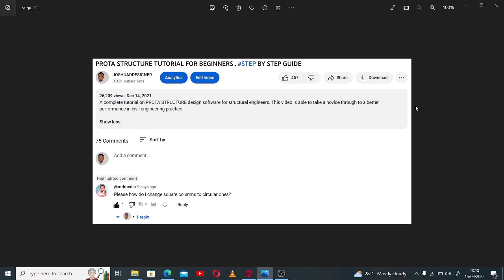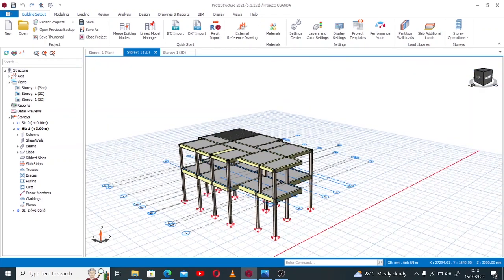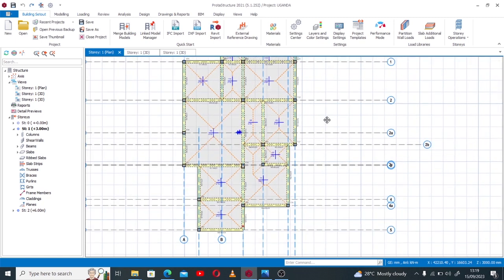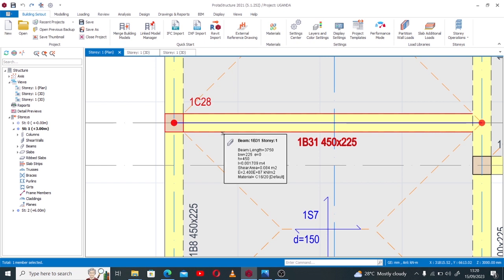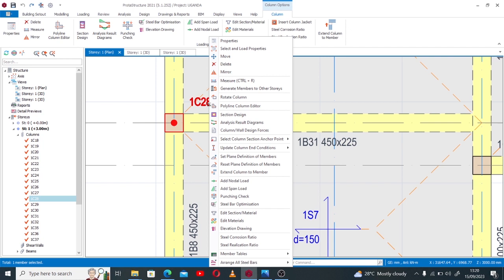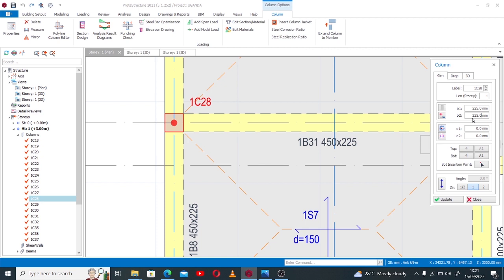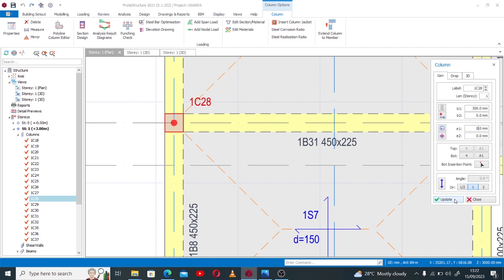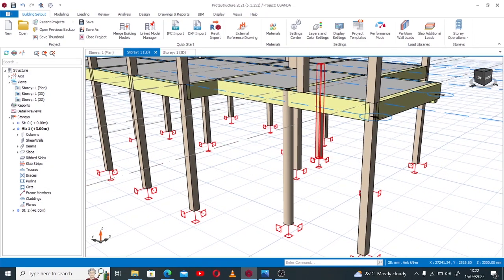HOW TO CHANGE SQUARE COLUMNS TO CIRCULAR COLUMNS IN PROTA STRUCTURES.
Easy way to change column shapes and types in protastructure